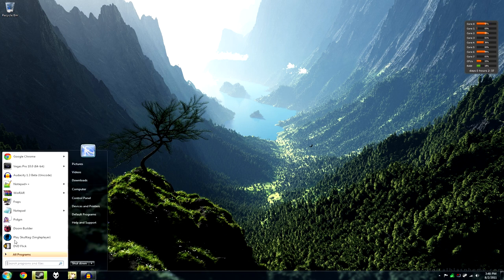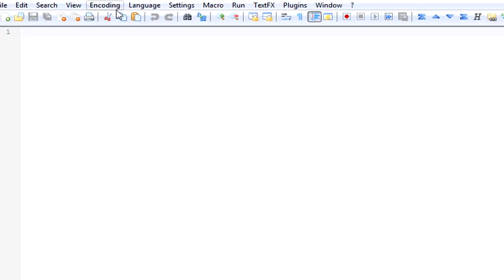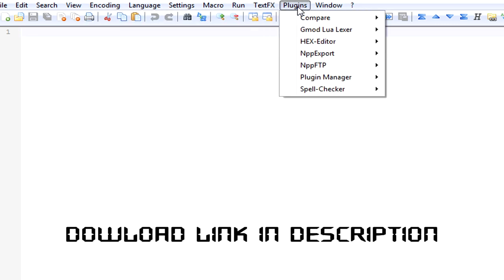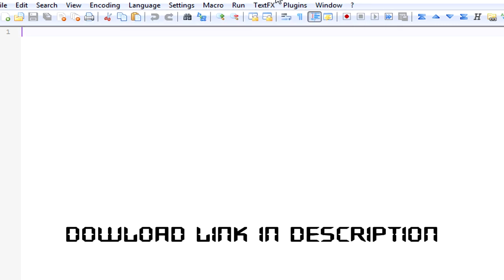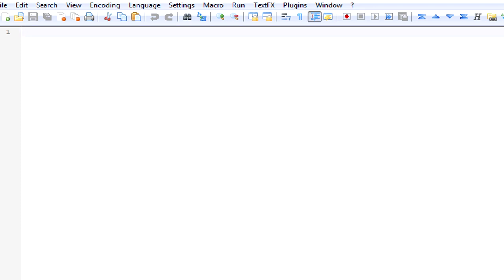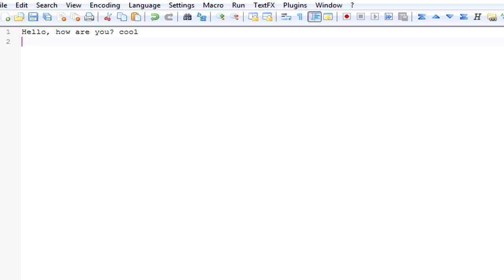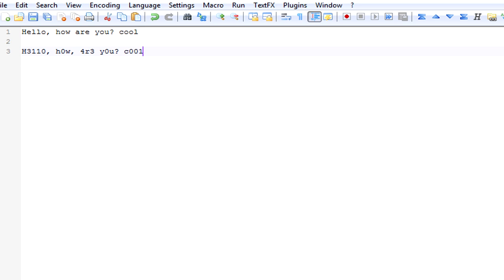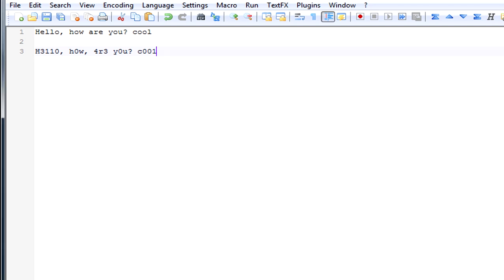How to use L33TSP34K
This tutorial will instruct you on how to properly use leetspeak in chats on the internet.

I hope you enjoyed this tutorial. While it was rather short, it's guaranteed to help you look better and be better
while chatting with others over the internet.

so we can spread the word about how to be cool on the internet faster!

Copyright Information:
Steam is a trademark of Valve Corporation.